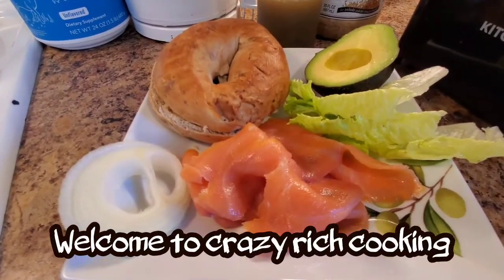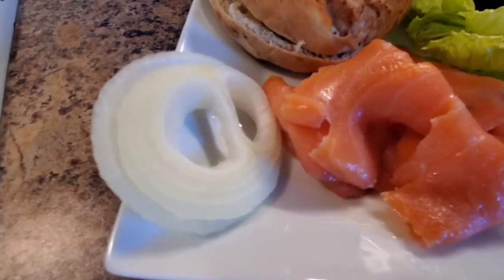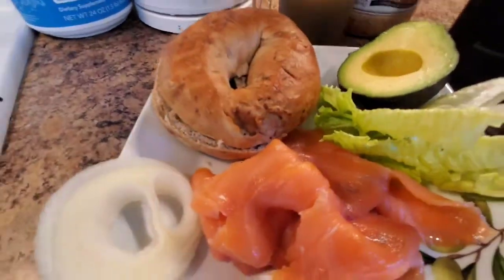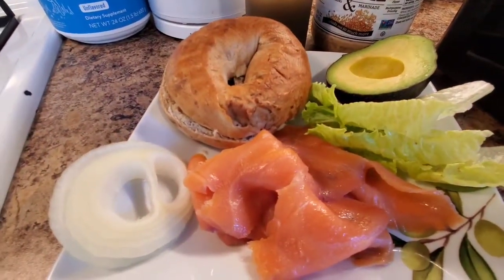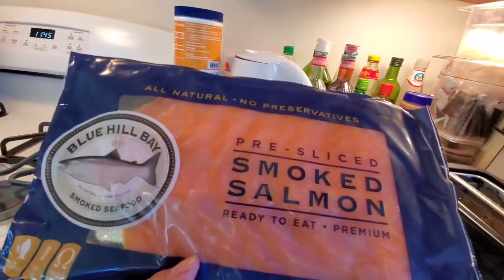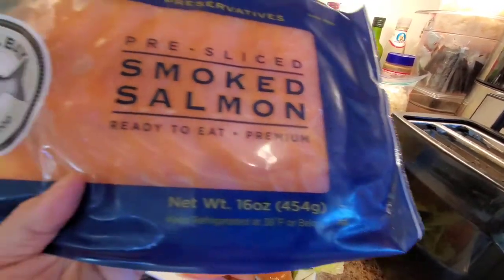How to make bagel smoked salmon 🥪 sandwich Lao taste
How to make bagel smoked salmon
🥪 sandwich Lao taste